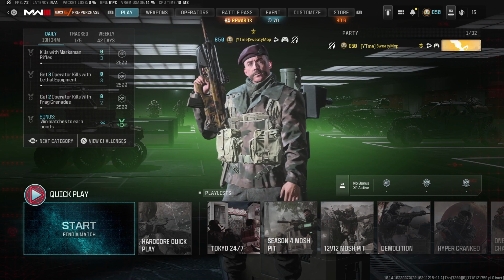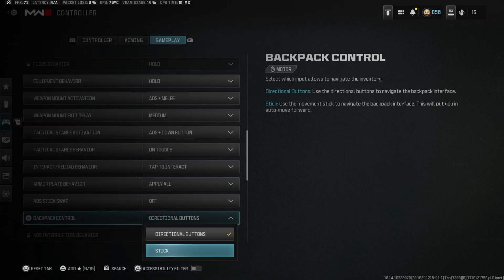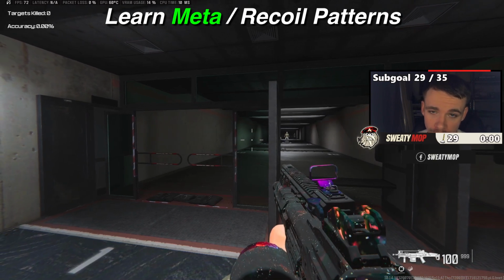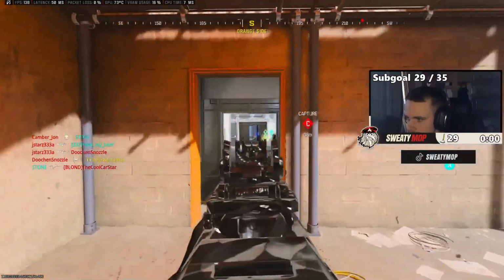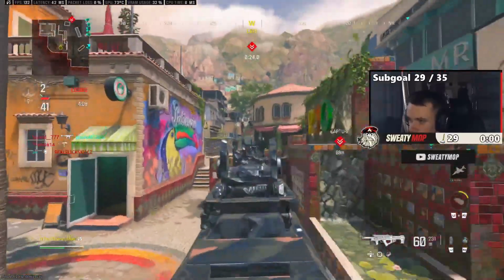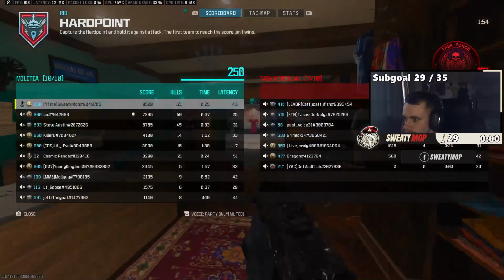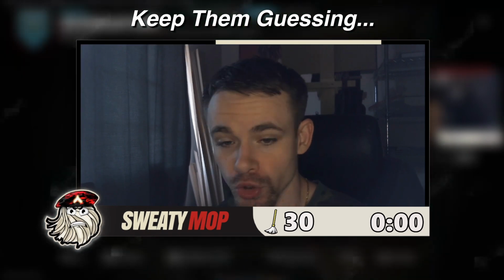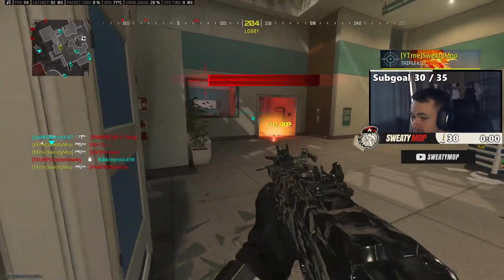How to become a better player to get a DNA Bomb in CallofDuty Mw3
Relive the nostalgia of the OG Captain Price loadout from MW2 in MW3, featuring the M14 and a DNA bomb. Get ready for a trip down memory lane!

SUB 2 JOIN THE BUCKETGANG🪣

⏳Video time Stamps :

0:00 - Intro
0:41 - Video Breakdown / Introduction
1:34 - Understanding your + and -
2:17 - Best Controller, Display and Game settings in Mw3
16:41 - How to Slide Cancel like a Pro
18:33 - Learning, Understanding Meta / Recoil Patterns
23:03 - Learning Map Surroundings and Spawn Patterns
27:42 - Hardcore Breakdown Live DNA Bomb Gameplay
33:56 - Core Breakdown Live DNA Bomb Gameplay
45:48 - How to Improve Accuracy / Examples DIY
52:41 - Keep Tham Guessing...
58:06 - DNA Live Gameplay / Play by Play
1:03:22 - Gameplay Breakdown and Wrap Up!
1:06:54 - Watch Next / SweatyMop Rap lol 💀😭

⚙️PC/Equipment Specs :

PROCESSOR - AMD Ryzen 9 5950X 3.4GHz 16-Core
GRAPHICS CARD - NVIDIA GeForce RTX 3080 12GB GDDR6X
CHASSIS SELECTION - RA Evolv X Mid Tower White
POWER SUPPLY - 750 Watt GAMDIAS Kratos M180+BRONZE
MOTHERBOARD - MSI X570-A PRO - ATX
OS STORAGE - 1TB Kingston NV1 NVMe M.2 SSD
CHASSIS FANS - 3x Standard 120mm Case Fans
MEMORY - 2x 16GB DDR4-3200 Patriot Signature Line
COOLING SOLUTION - CLX Quench 240 Closed Liquid Cooler
MONITORS - 2x Acer XF Gaming Monitor 27" Full HD (1920 x 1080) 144 Hz 1ms Response
WEBCAM - Logitech HD Webcam C615
CONTROLLER - Sony DUALSHOCK 4 Wireless Controller for PlayStation 4
LIGHTS - 2x Ring Lights, 1x Logitech Litra Beam Premium Streaming Key Light